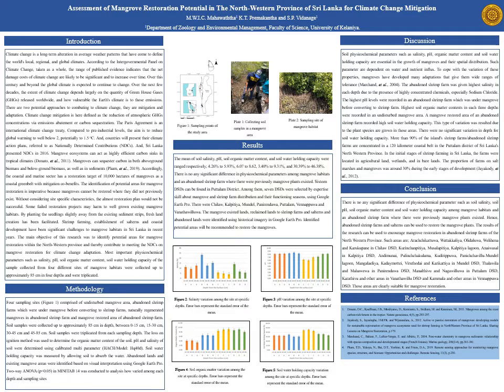918/D - SLAAS 2021 Annual Sessions Poster Presentations - Section D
Assessment of Mangrove Restoration Potential in the Northwestern Province of Sri Lanka for Climate Change Mitigation.
MWIC Mahawaththa, KT Premakantha and SP Vidanage